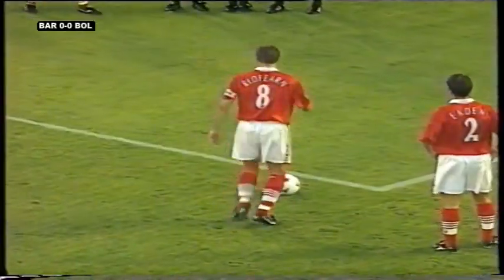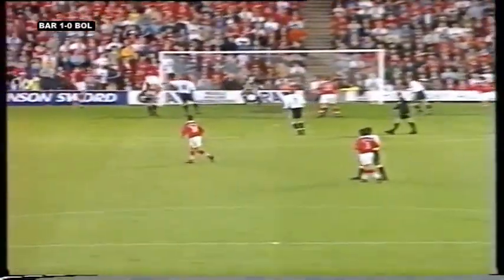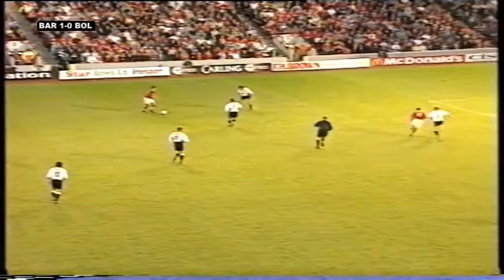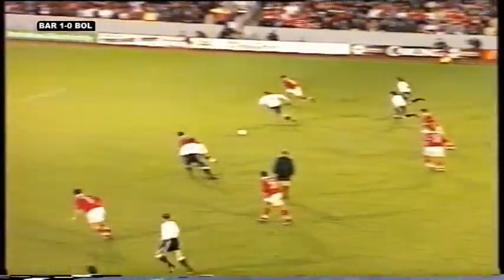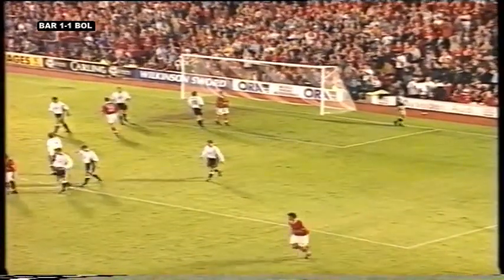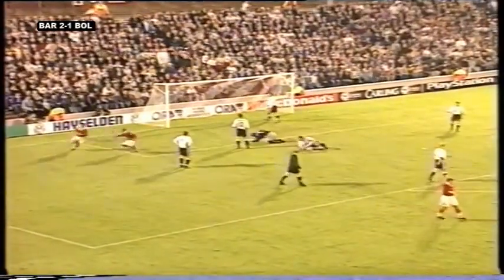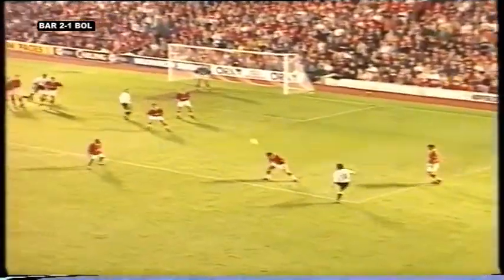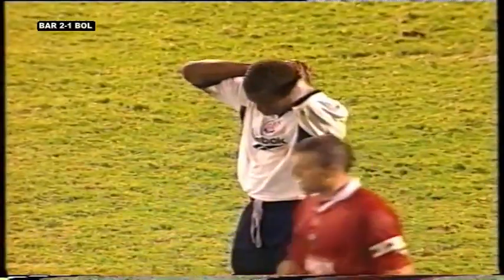Barnsley 2-1 Bolton (97/98)